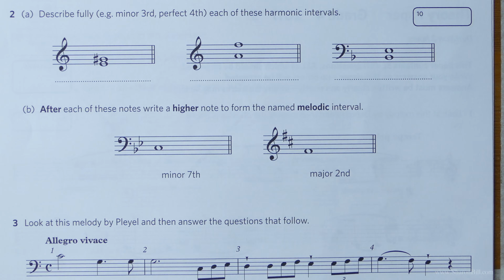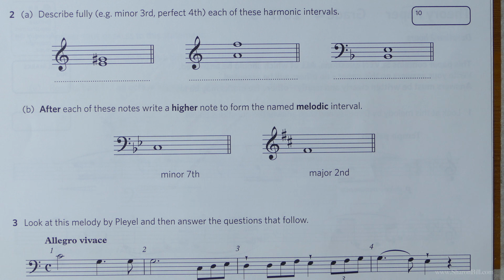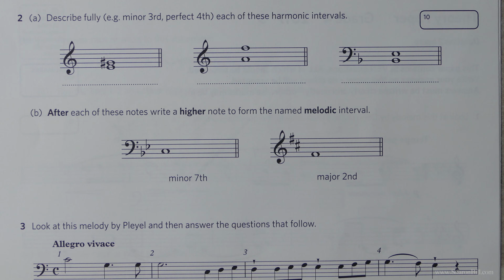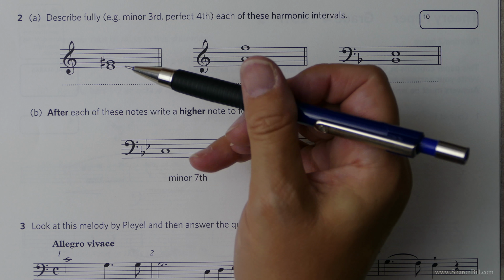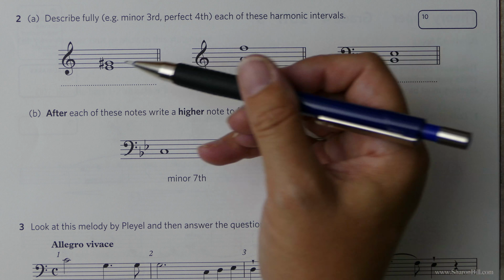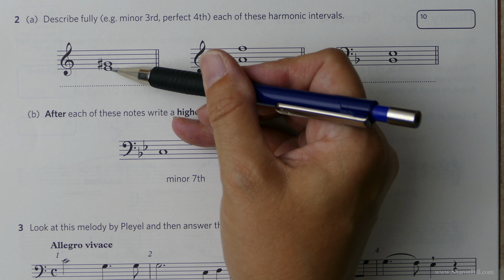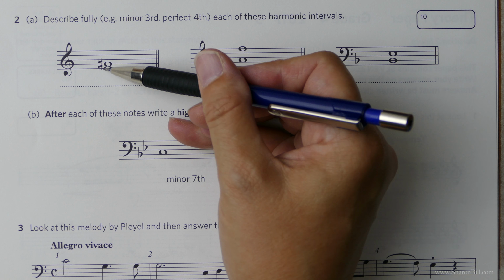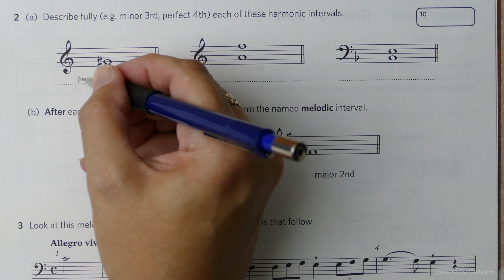ABRSM Music Theory Grade 4 Past Paper 2017 S Part 1 with Sharon Bill